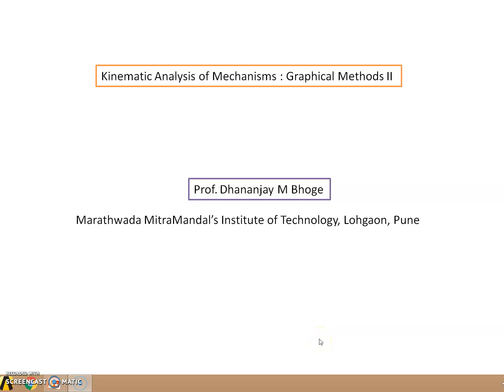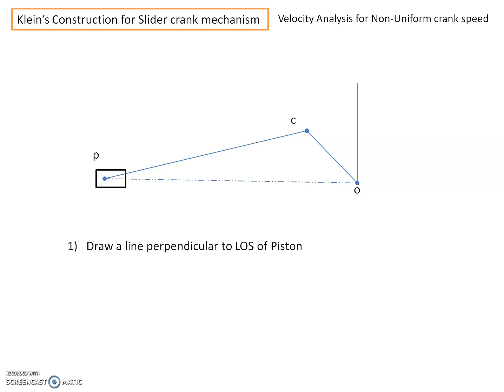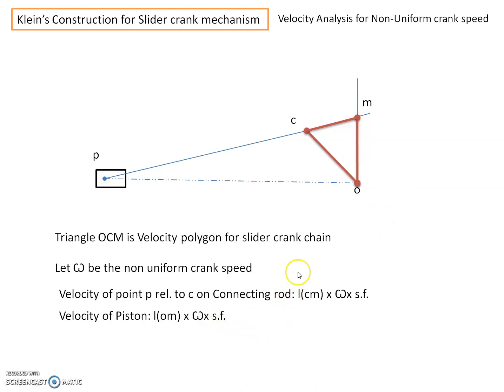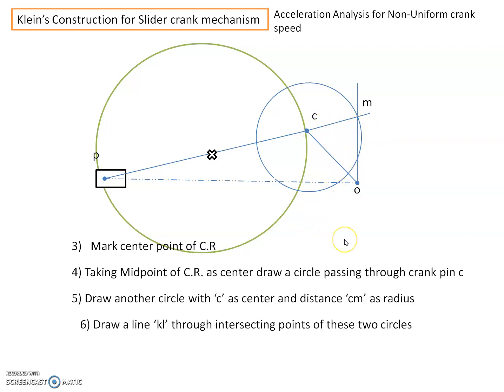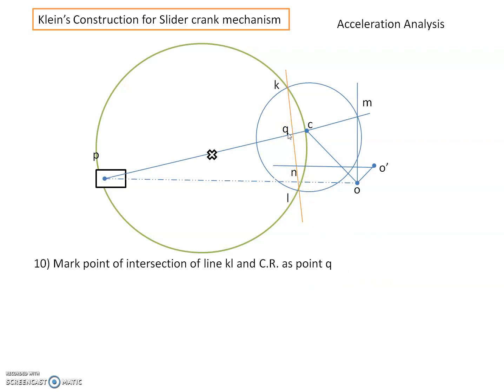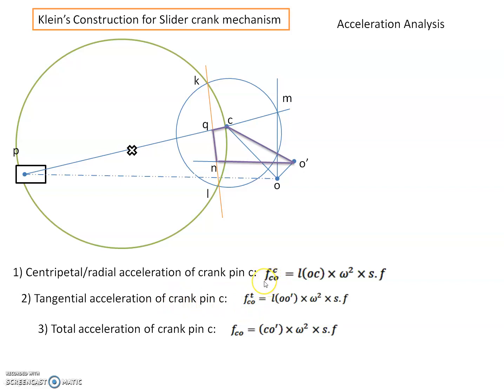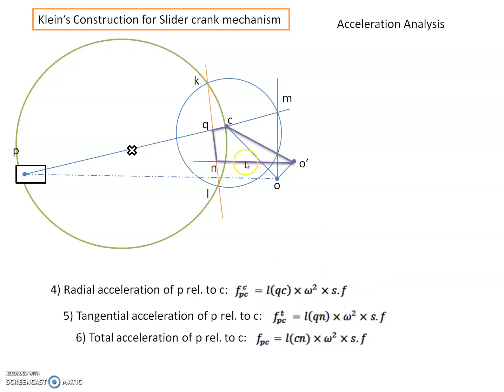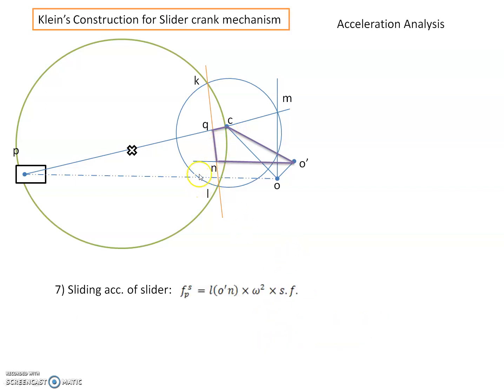Velocity and acceleration analysis of IC engine Mechanism using klein's construction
kinematic analysis of slider crank mechanism for non uniform crank speed. klein,s construction for slider crank mechanism. graphical method of velocity analysis, Theory of Machines, Kinematics of Machines and Mechanisms